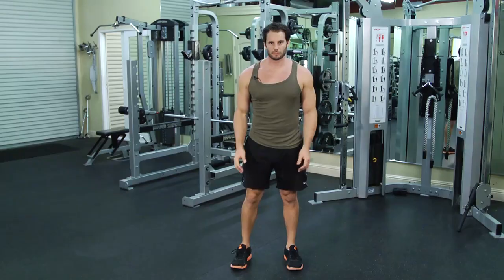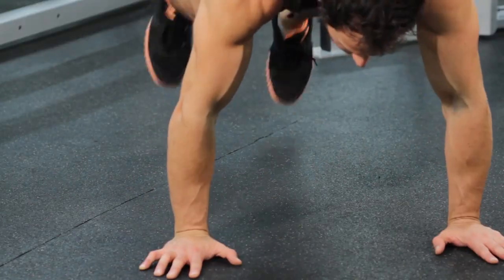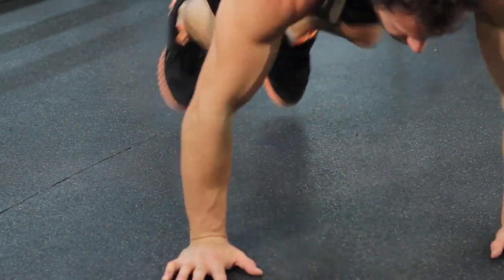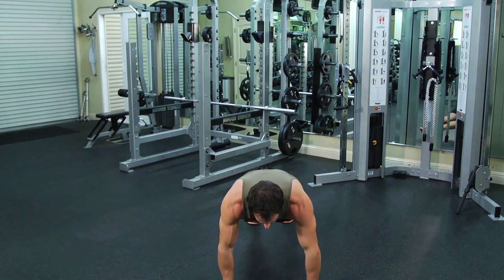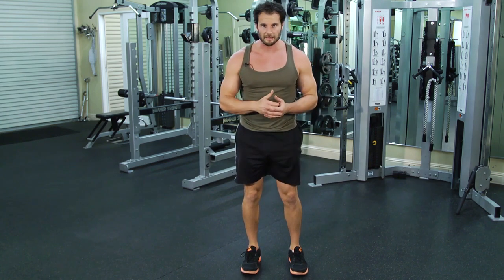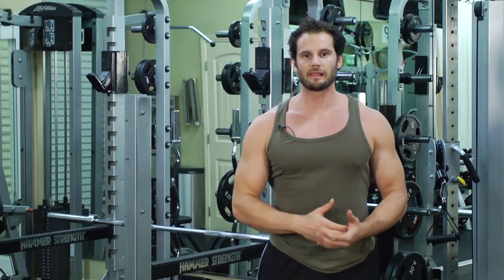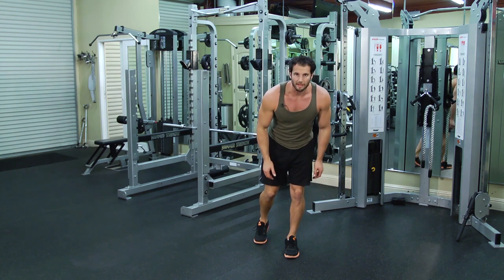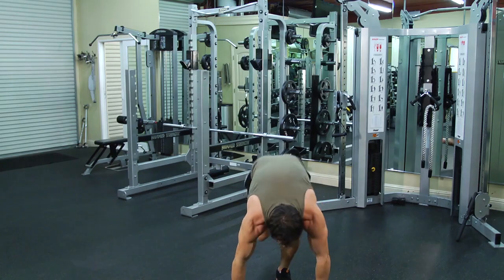How to do Sprawl Jumps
This video contains the one leg version of the sprawl jump as well as how to do the regular two leg sprawl jumps.  Awesome exercise.